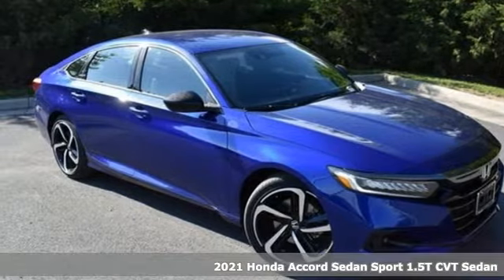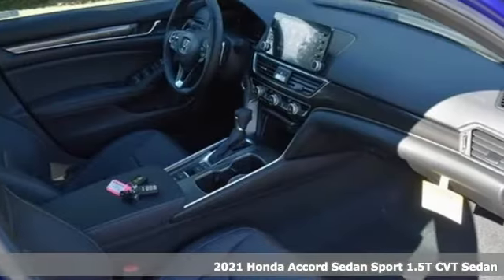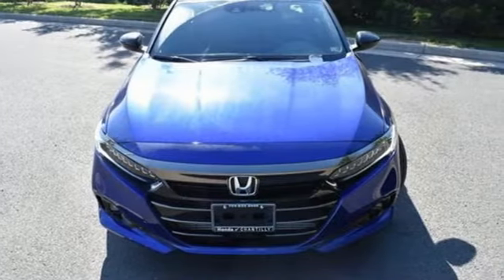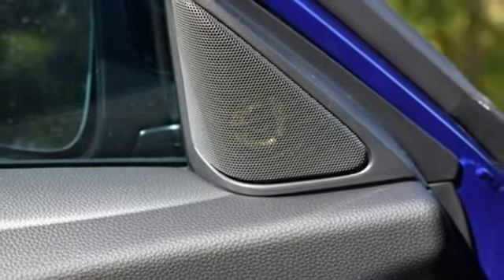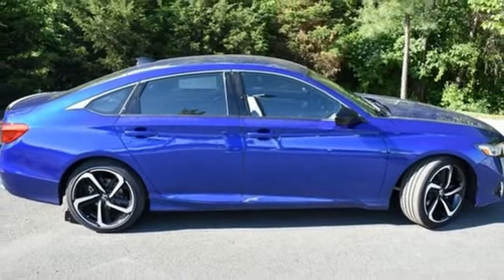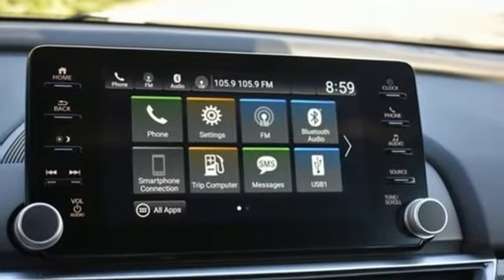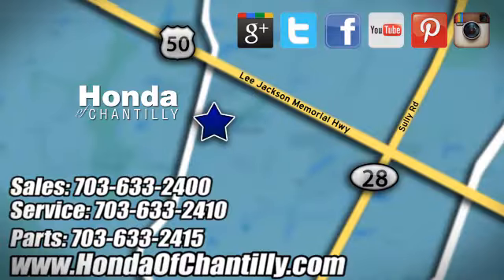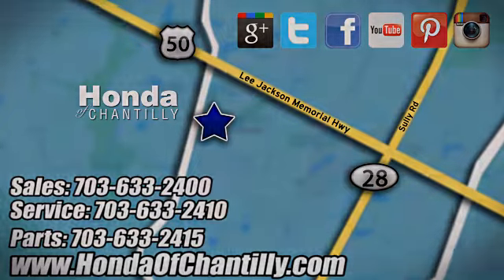New 2021 Honda Accord 1.5T Manassas Chantilly, DC HCMA072133 - SOLD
Year: 2021
Make: Honda
Model: Accord 1.5T
Trim: Sport
Engine: 1.5T I4 DOHC 16V Turbocharged VTEC
Transmission: CVT
Color: Blue
Interior: Black
Stock #: HCMA072133
VIN: 1HGCV1F34MA072133
Still Night Pearl 2021 Honda Accord 1.5T Sport CVT 1.5T I4 DOHC 16V Turbocharged VTECbrbrbr29/35 City/Highway MPG We make every effort to provide accurate information but please verify options and price with management before purchasing. All vehicles are subject to prior sale. All financing is subject to approved credit. Dealer installed options are additional. Stock photo colors, options and trim levels may vary. Not responsible for typographical errors. Published price subject to change without notice to correct errors and omissions or in the event of inventory fluctuations. Vehicles may be in transit to dealer. Vehicle photos may not match exact vehicle. Please call to confirm availability status. All prices exclude taxes, title, license, and a $899 documentation fee. Model tested with standard side airbags (SAB). Government 5-Star Safety Ratings are part of the National Highway Traffic Safety Administration (NHTSA). New Car Assessment Program **Based on model year EPA mileage ratings. Use for comparison purposes only. Your mileage will vary depending on driving conditions, how you drive and maintain your vehicle, battery pack age/condition, and other factors.

Address:
4175 Stonecroft Boulevard